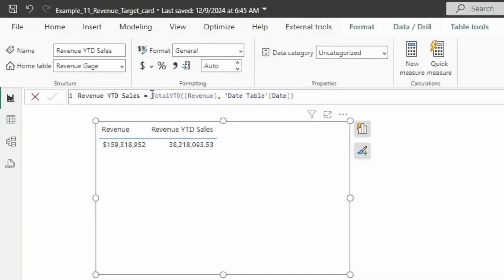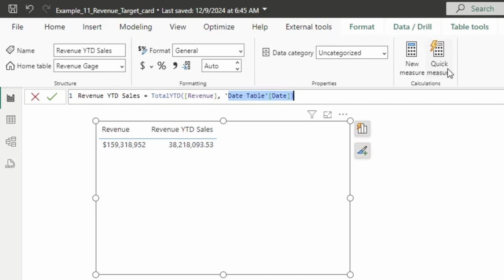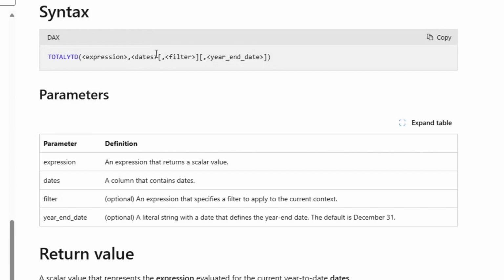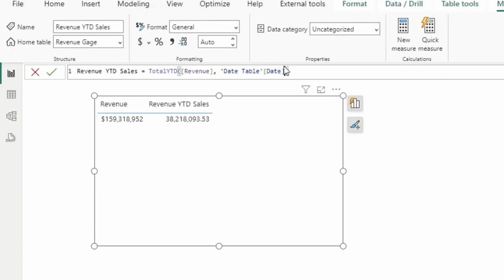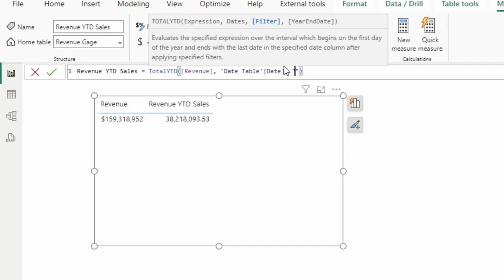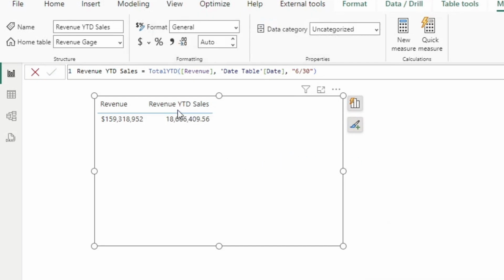I Mastered DAX Fiscal YTD Calculations in MINUTES!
Are you tired of dealing with non-standard fiscal years in Power BI?  This tutorial will show you how to use DAX to calculate year-to-date totals, month-to-date totals, and other time-based calculations for any fiscal year, regardless of its start date.  We'll break down the DAX formulas and provide real-world examples to help you master this essential technique.